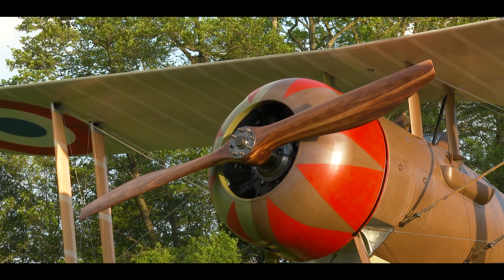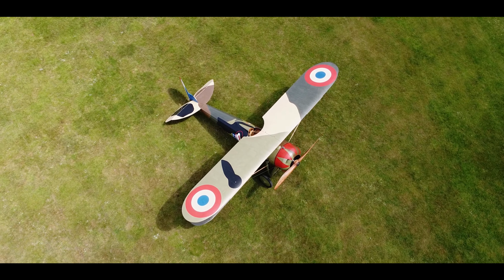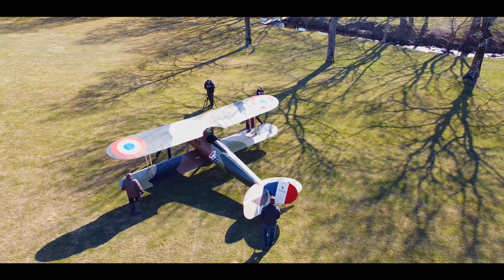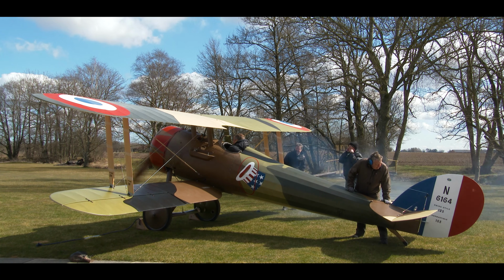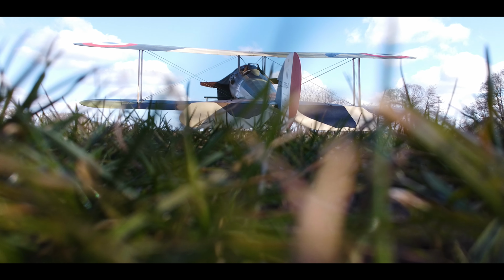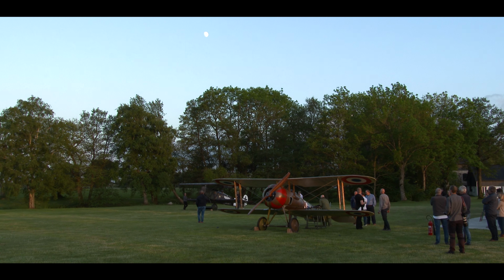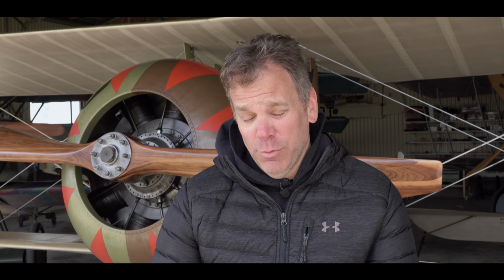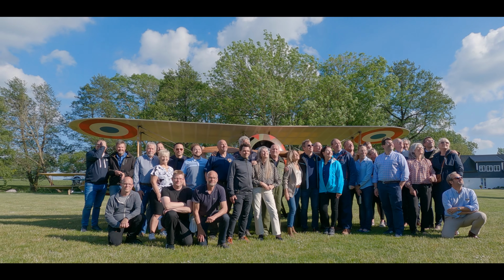The American Heritage Museum's 1918 Nieuport 28 - America's First Fighter Returns to the Skies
Introducing the original 1918 Nieuport 28 restoration on display with the American Heritage Museum. The original World War I fighter returned to the skies in April 2022 and flies now as the oldest American warplane in flying condition.